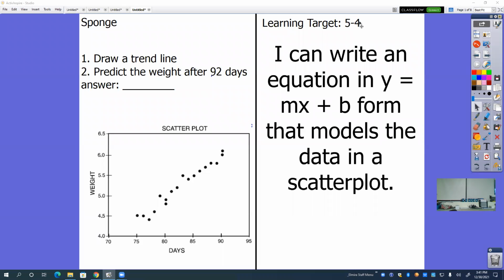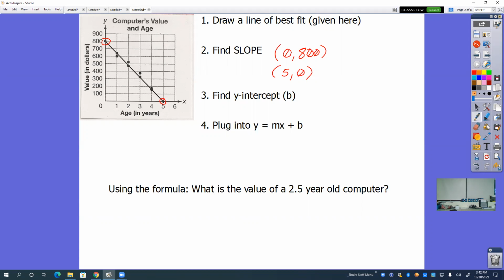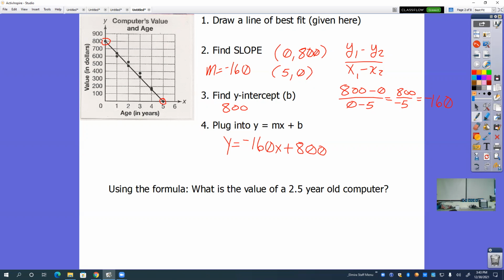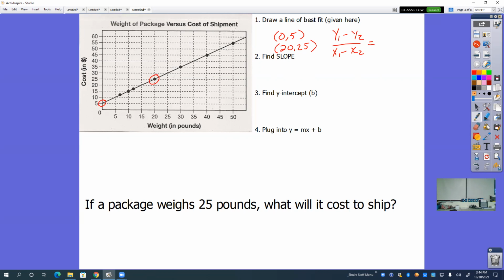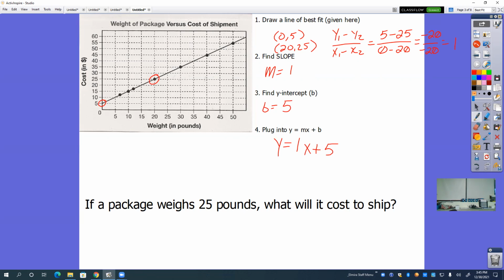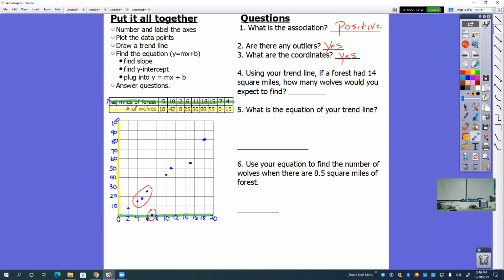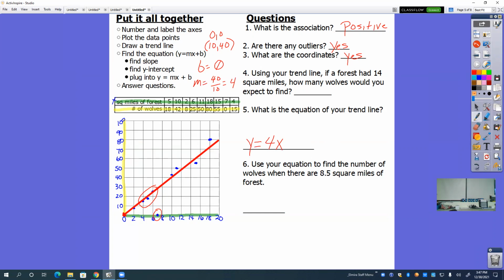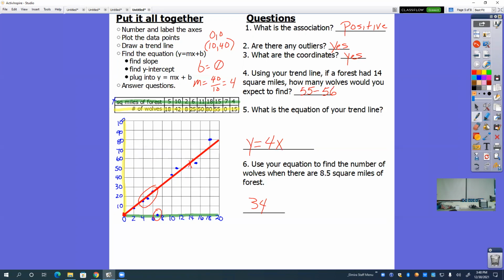Math 8 Chapter 5 Lesson 4